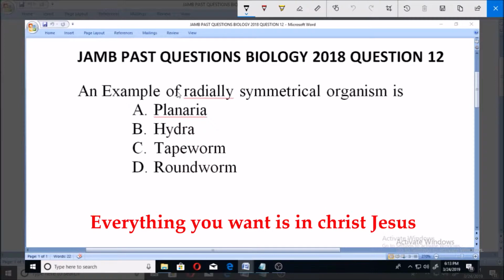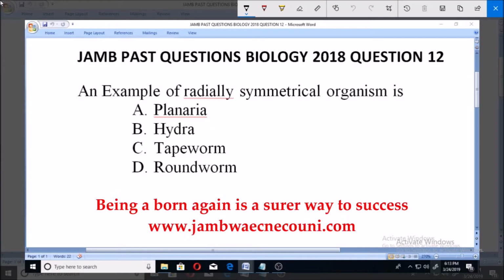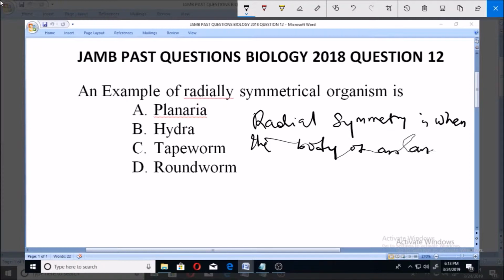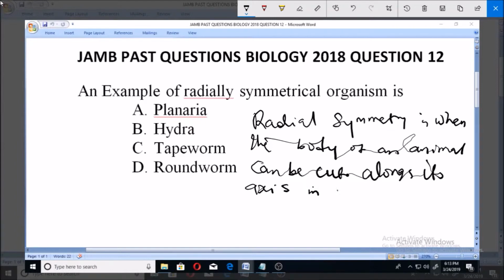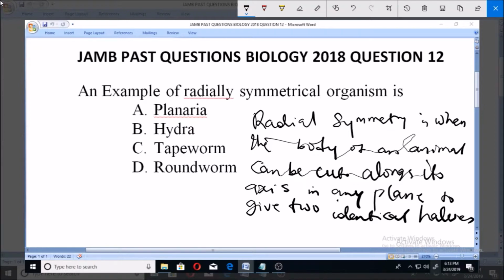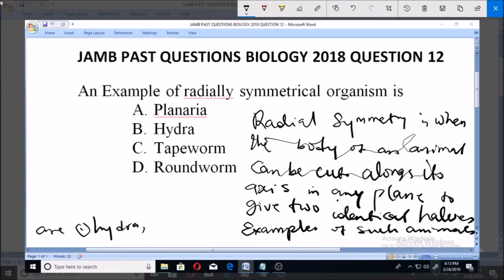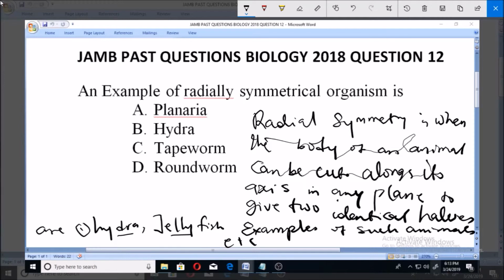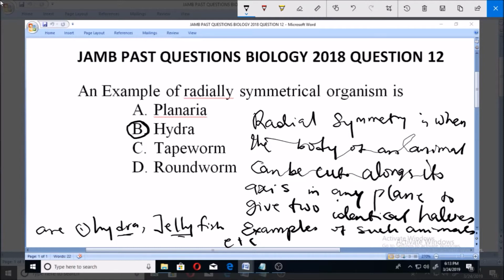JAMB PAST QUESTION BIOLOGY 2018 QUESTION 12 Radially Symetrical Animals, Hydra